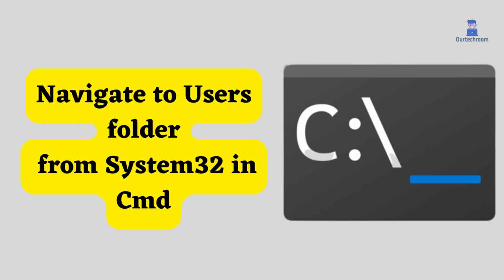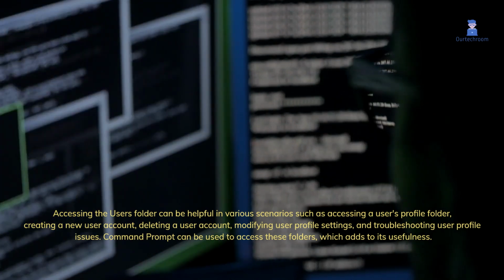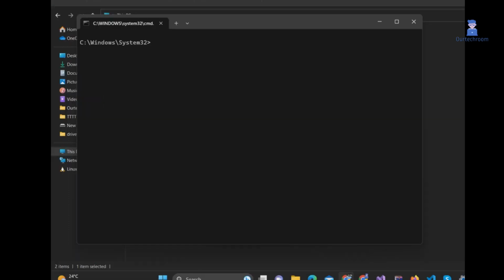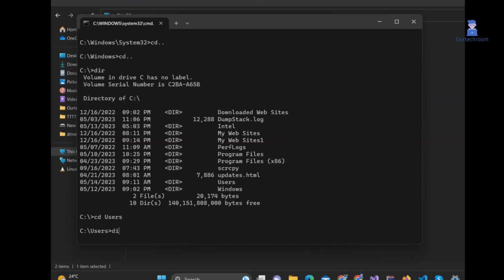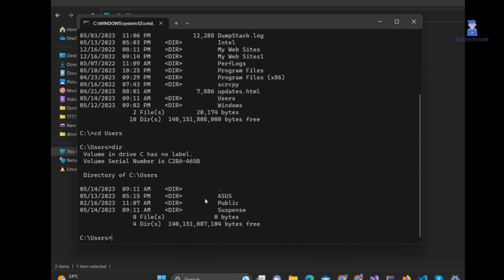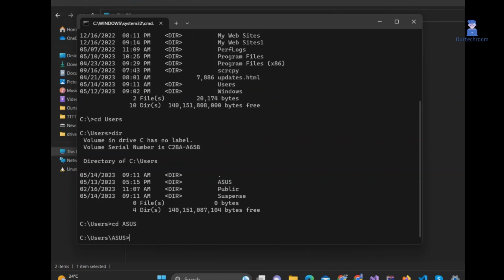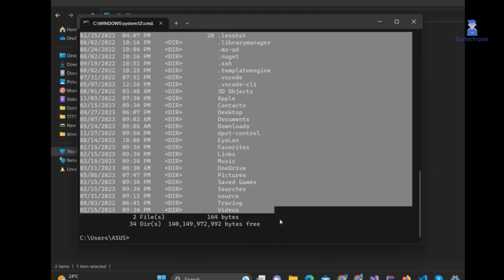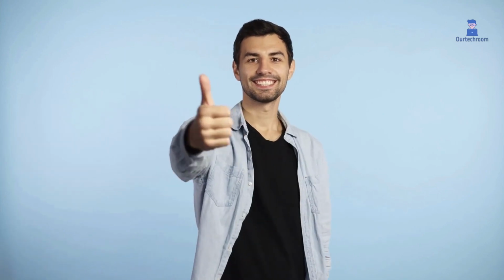How to Navigate to the Users Folder from System32 in Command Prompt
Ans: Accessing the Users folder can be helpful in various scenarios such as accessing a user's profile folder, creating a new user account, deleting a user account, modifying user profile settings, and troubleshooting user profile
 issues. Command Prompt can be used to access these folders, which adds to its usefulness.